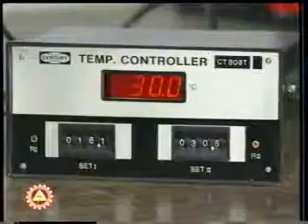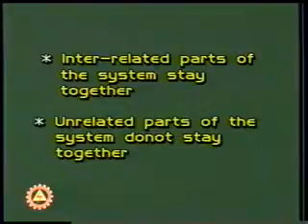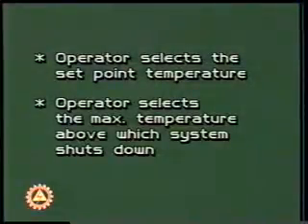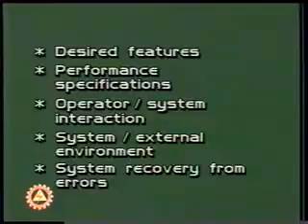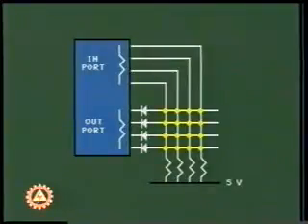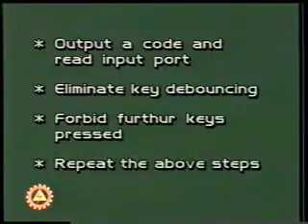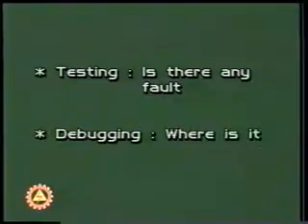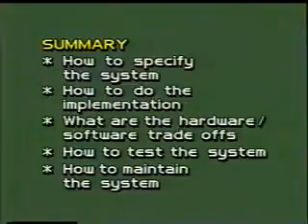System Design Configuration and integration